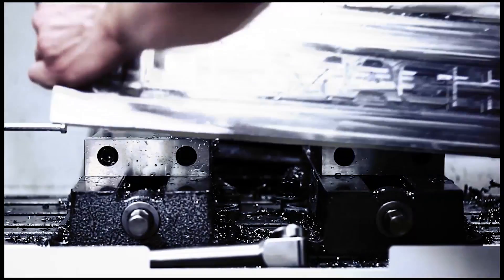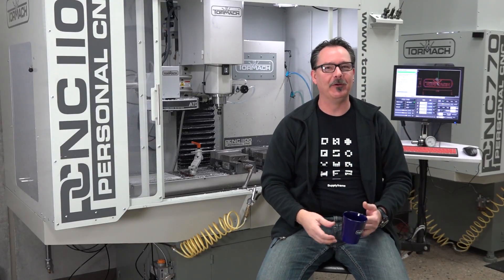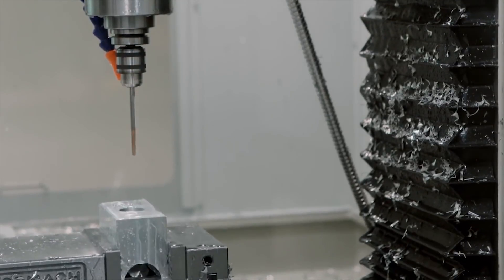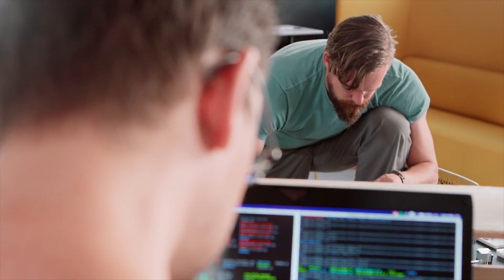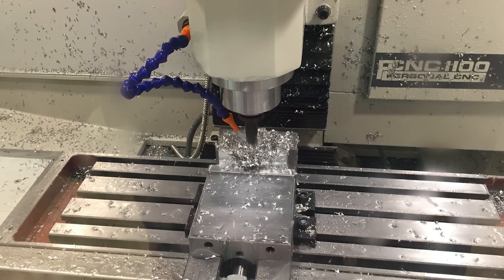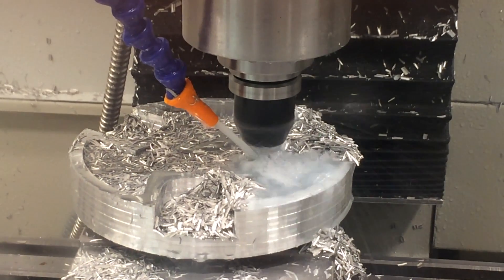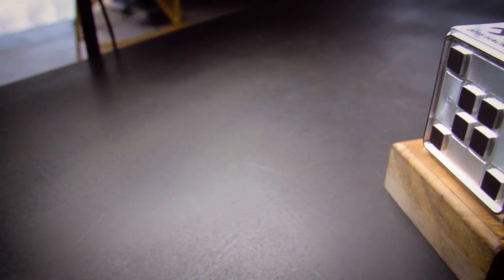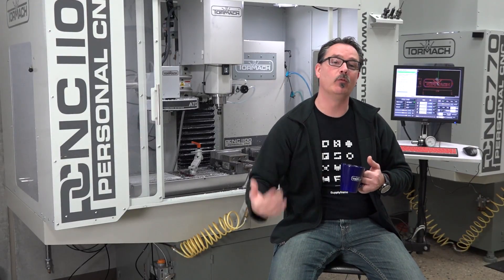Supplyframe Speeds Up Design with a Tormach PCNC 1100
Daniel Hienzsch is the resident engineer at Supplyframe’s design lab in Pasadena, CA, where they use a PCNC 1100 for a broad array of engineering endeavors.